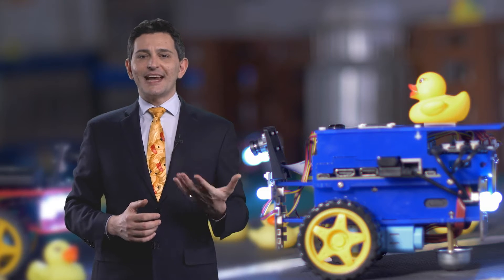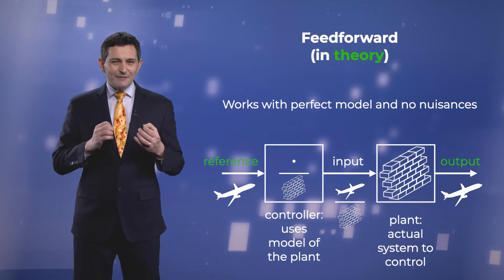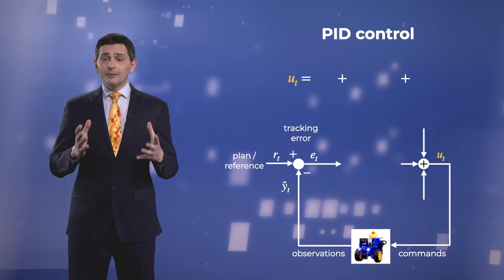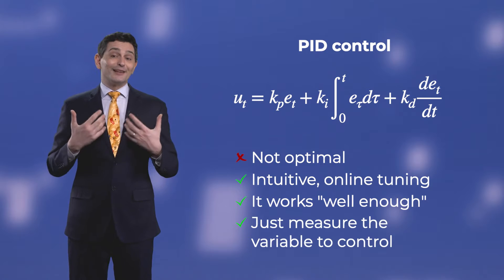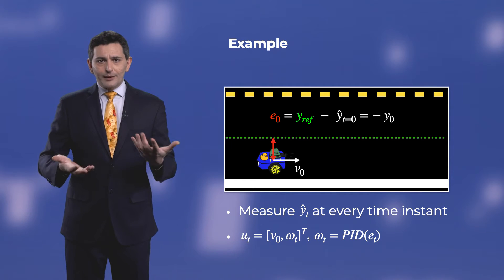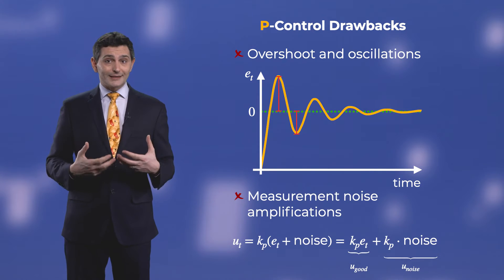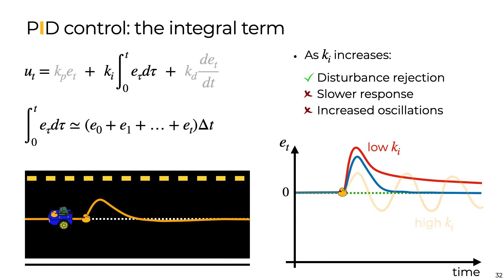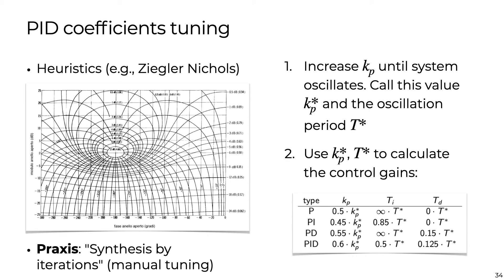13 - PID Control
Proportional, Integrative, Derivative (PID) control is the most successful control approach of all times. Learn more about the Duckietown massive online open course "Self-Driving Cars with Duckietown"